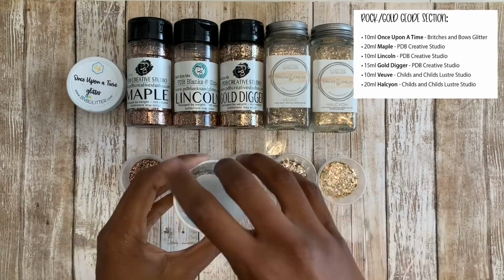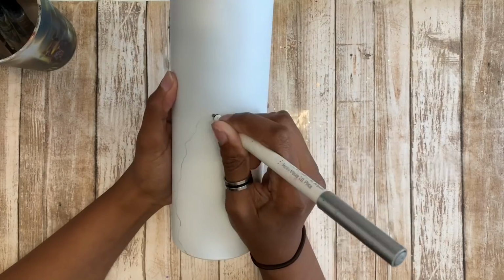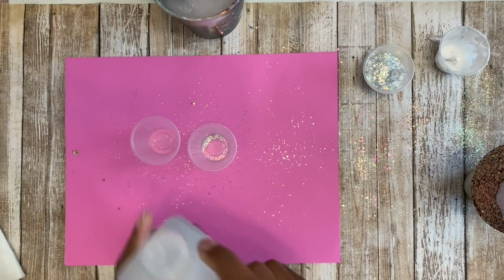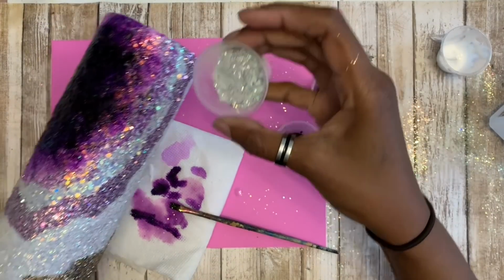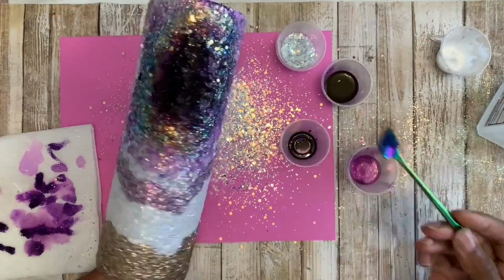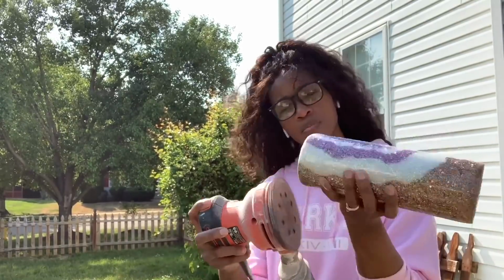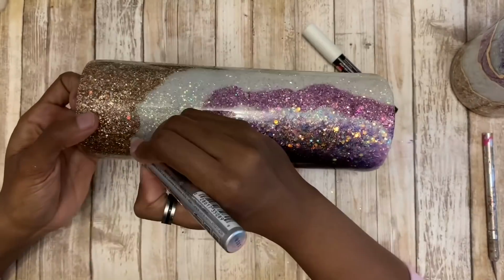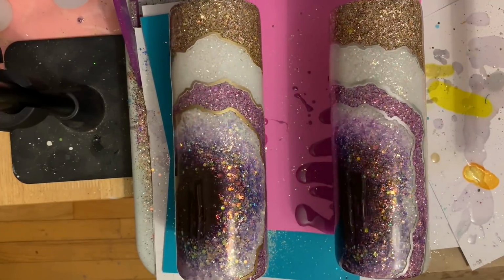DIY AMETHYST SUZANNA GEODE TUTORIAL: Glitter, Mod Podge, Inks, Epoxy Tumbler, Resin, Art, Cricut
Creating an amethyst geode glitter tumbler using epoxy, custom mixed glitters, alcohol inks, mod podge, and paint pens.

Huuuuuuuge thank you to Suzanna, who graciously allowed me to post my rendition of her design (because she’s amazing like that ❤️).
Links to Suzanna Renaud - Glamour Tribe Customs

Check it out here or to sign up!

Counter Culture DIY Artist Resin
Super Cute Glitter Spoon
Ivory Sky Glitter

30oz Pre-Sanded Skinny

Maple
Lincoln
Gold Digger
Exhale
Angel
Orchid
Coachella
Illumination

Noel
Advent
Halcyon
Veuve

Link to my Etsy shop for word art/sayings:

Alcohol Inks:
Tim Holtz: Purple Twilight
Piñata: Purple Passion

Mod Podge
Paint Brushes
Metallic Paint Pens (Gold)
Metallic Paint Pens (Silver)
White Posca Paint Pen Extra Fine Tip
91% Alcohol
Medicine Cups
Alcohol Inks (Pinata Brand)